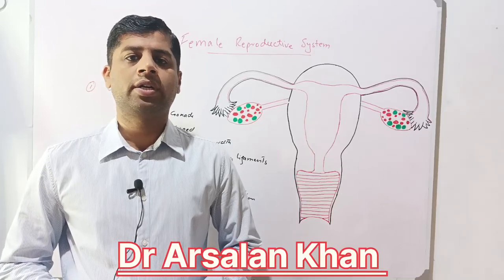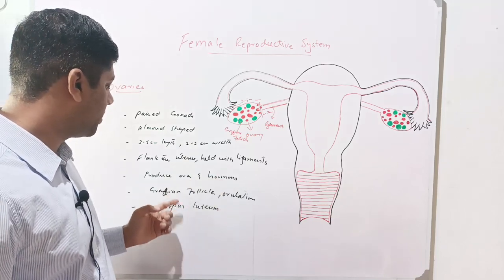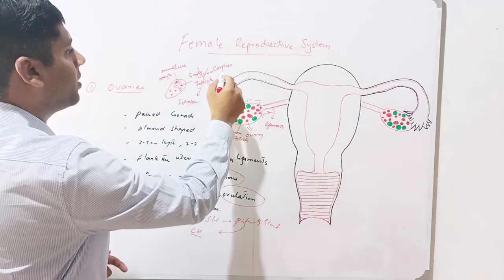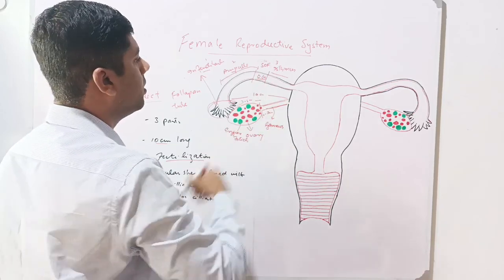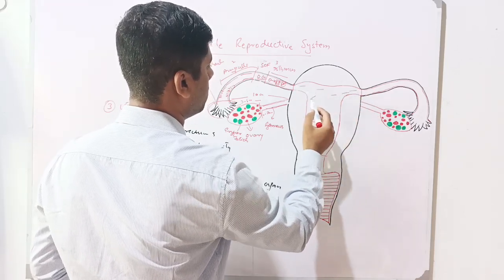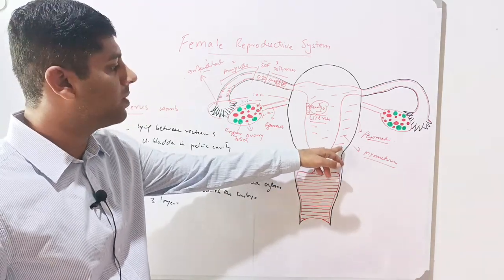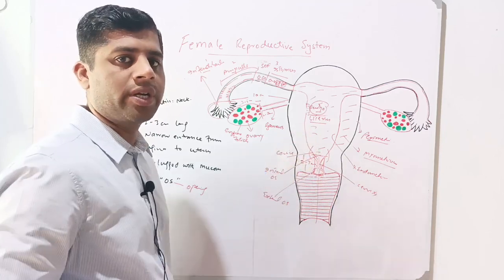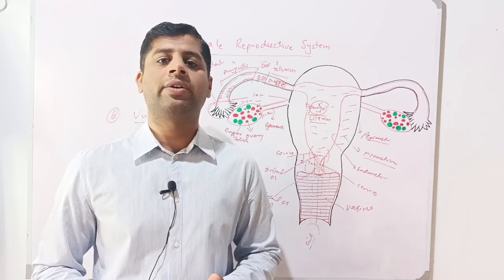Female Reproductive System | Female Reproductive Tract | Reproductive Physiology | Reproduction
In this lecture you will learn about the structure and function of female reproductive system. The female reproductive tract and its associated hormones are also discussed in detail.

The following topics are discussed:
1. Female Reproductive System
2. Female Reproductive Tract
3. Reproductive Physiology
4. Reproduction
5. Reproductive organs including ovaries, follapian tubes, uterus, cervix, vagina and vulva.
6. anatomy of female reproductive organs
7. physiology of female reproductive organs